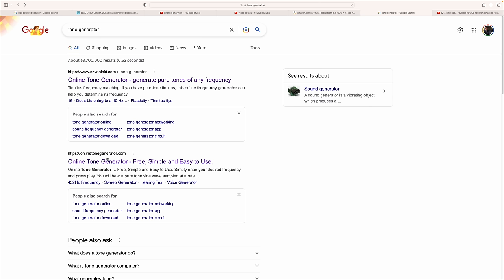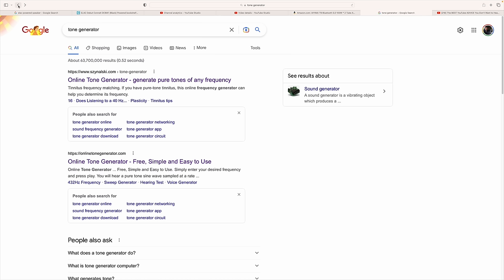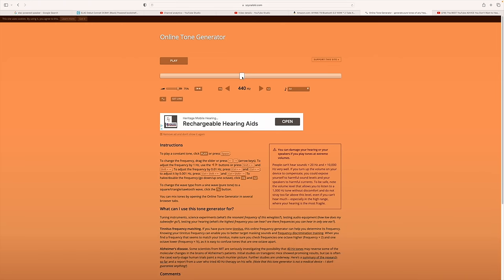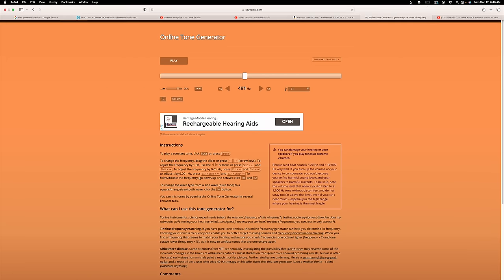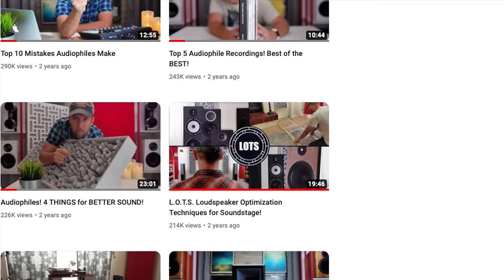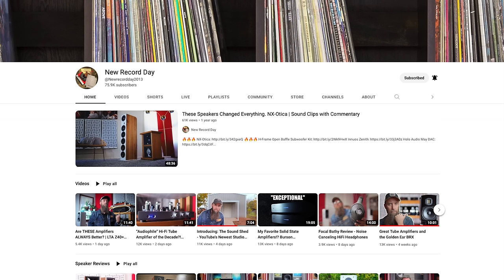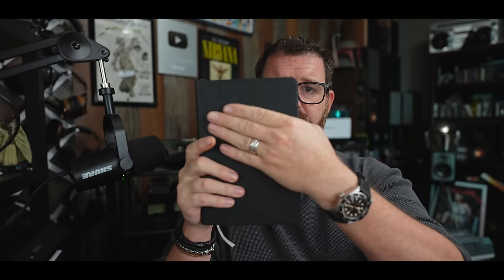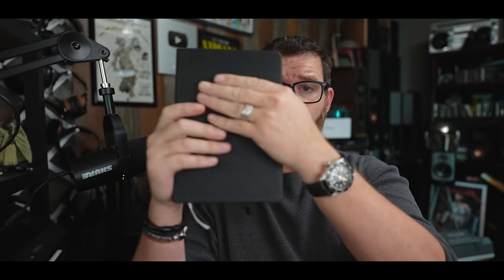7 Free Hifi Hacks that will change your Life! Maybe not change your life. But you get the point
0:00 Start
0:28 Tone Generator
2:02 Sponsored Content
3:15 Speaker Placement
6:39 Plug the Port
8:01 Isolate Your Speakers
9:25 Balance Knob
10:47 Tone Controls/EQ
13:06 Hang some Towels

Recommended DACs

Subs